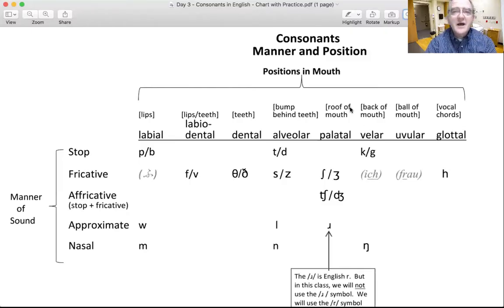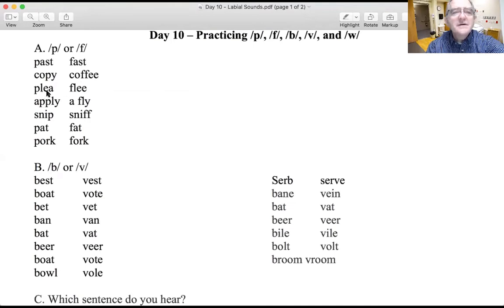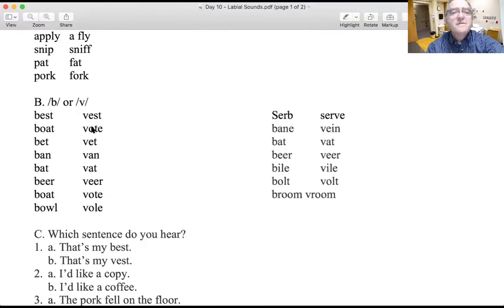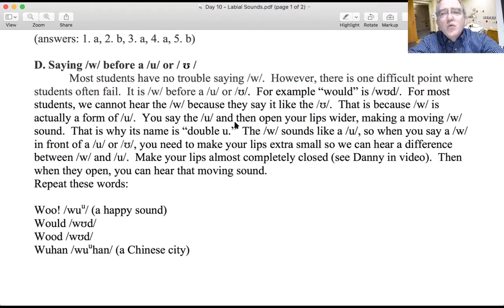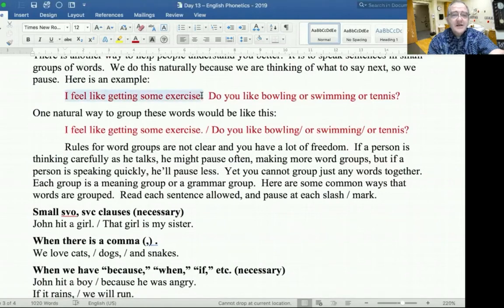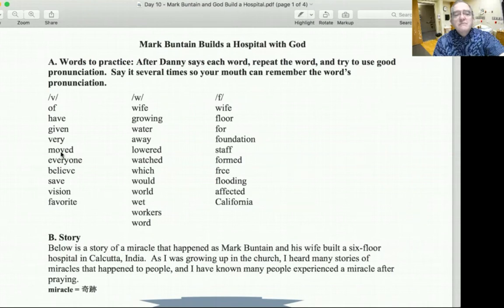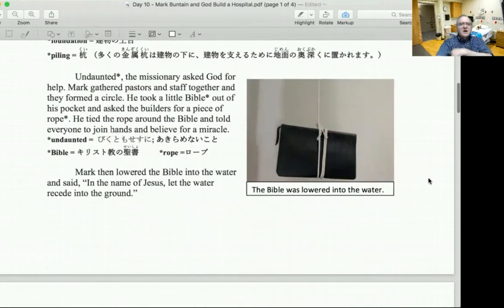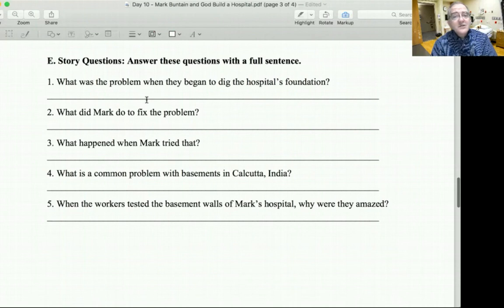Day 10 - Video English Phonetics